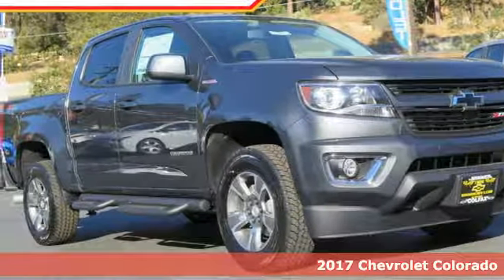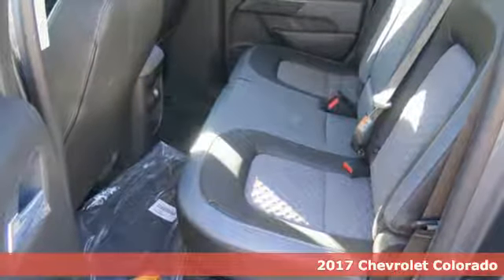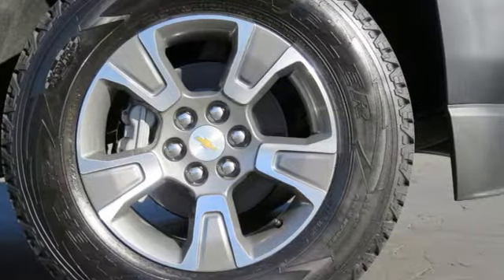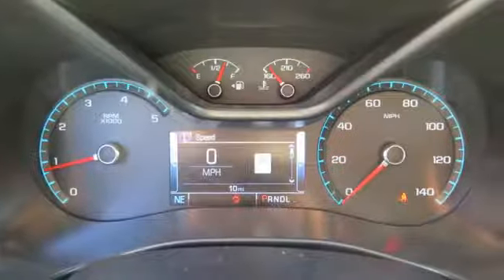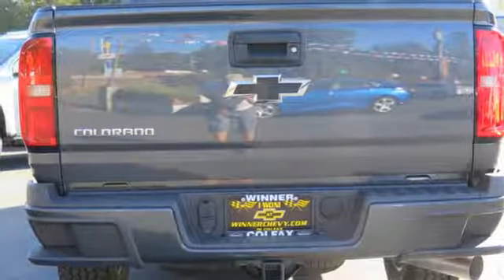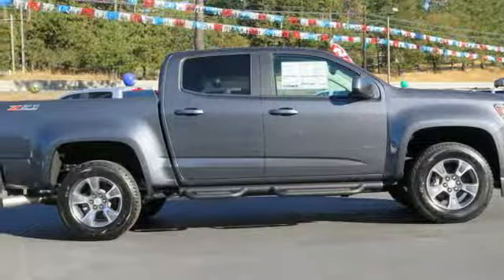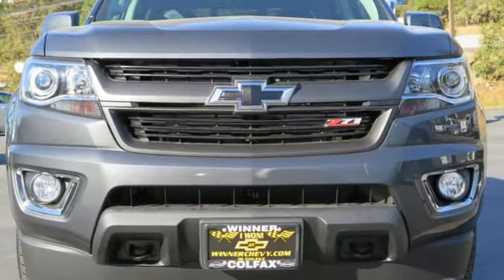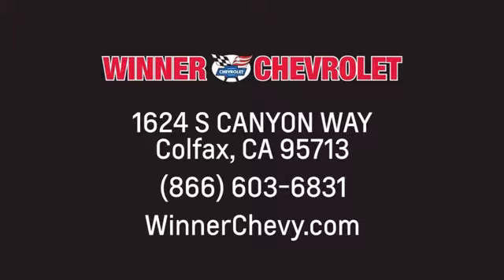New 2017 Chevrolet Colorado Colfax CA Sacramento, CA #14572 - SOLD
Year: 2017
Make: Chevrolet
Model: Colorado
Trim: 4wd Z71
Engine: 2.8 Liter DO
Transmission: Automatic
Color: Gray
Stock #: 14572
VIN: 1GCPTDE10H1314218

Address:
1624 South Canyon Way